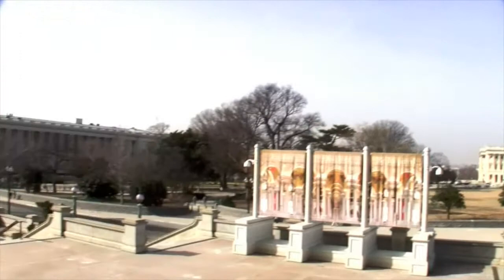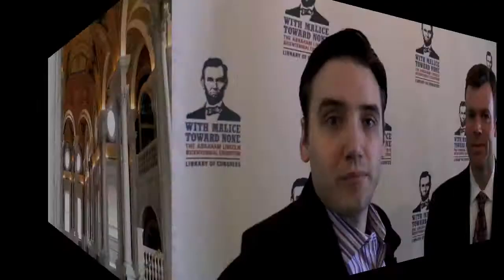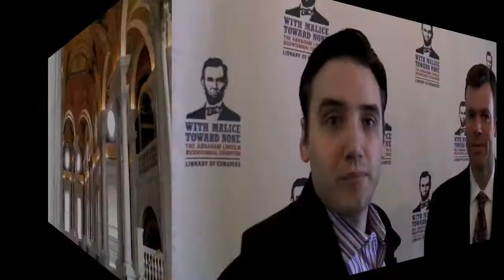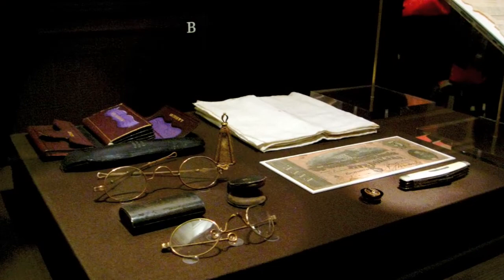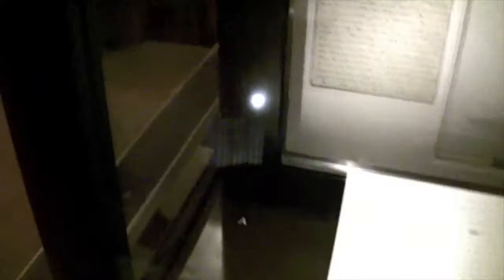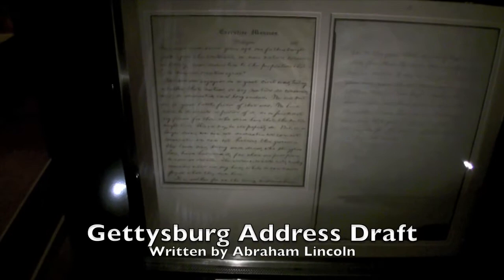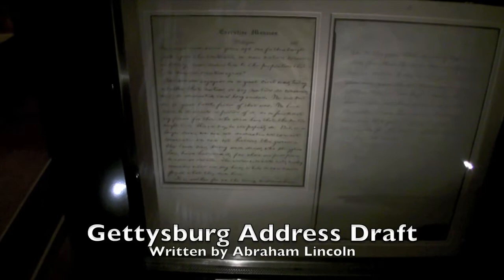Lincoln Bicentennial Exhibit Explored at Library of Congress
Frank Gruber of SOMEWHAT FRANK (somewhatfrank.com) & co-founder of TECH cocktail (techcocktail.com) visits the Lincoln Bicentennial Exhibition at Library of Congress where he talks with Matt Raymond, Director of Communications at Library of Congress.  Distributed by Tubemogul.